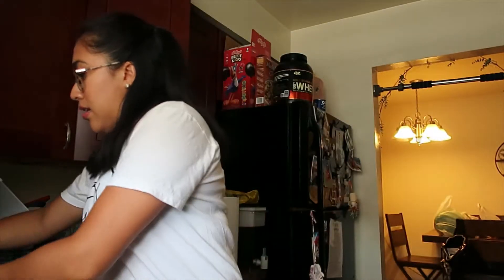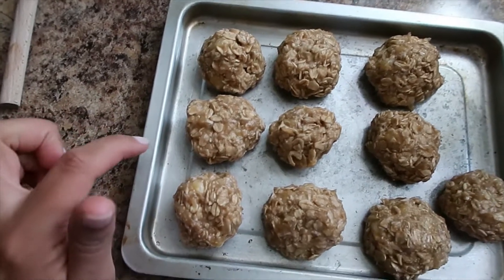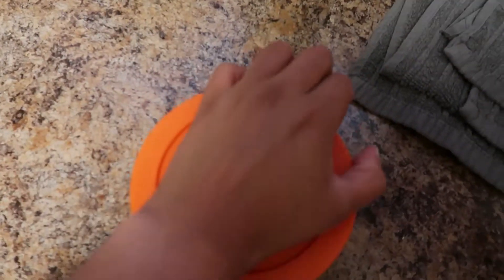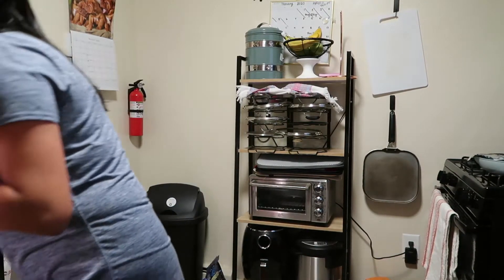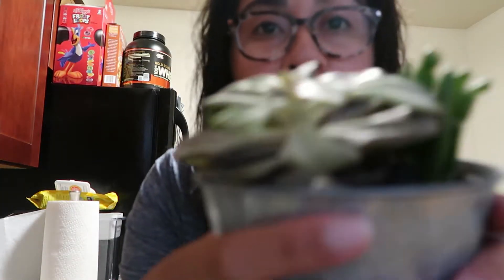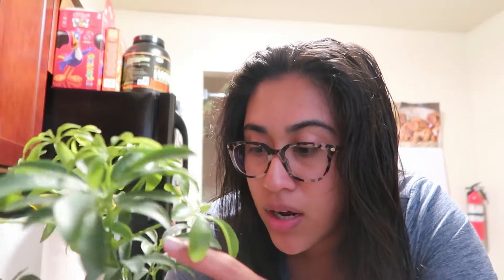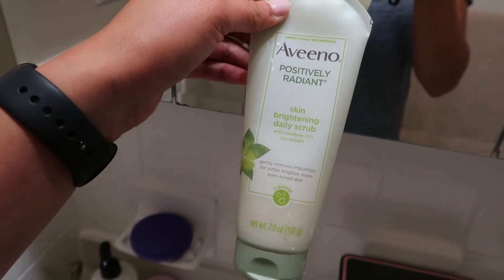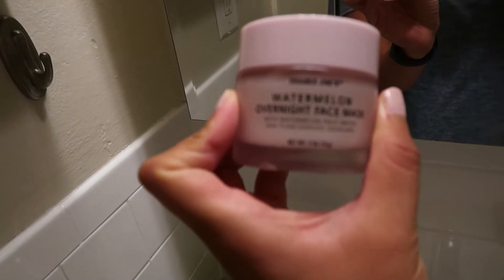WITL | Peds Nurse | baking oatmeal cookies | study with me | night routine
Camera: Cannon G7X
Video Editor on Microsoft

I don't take credit for the music